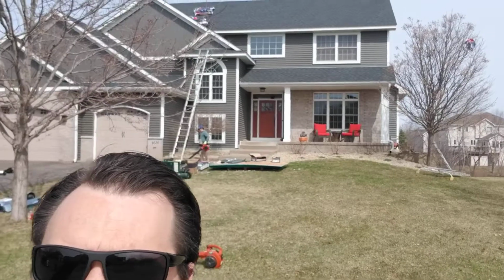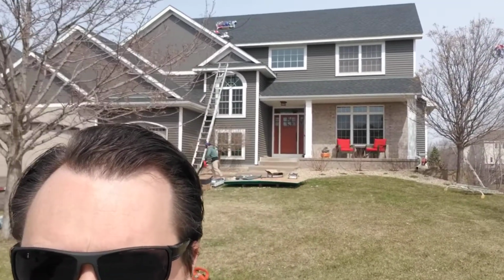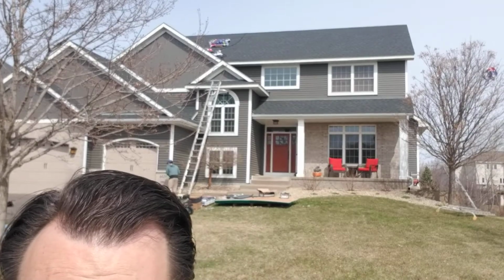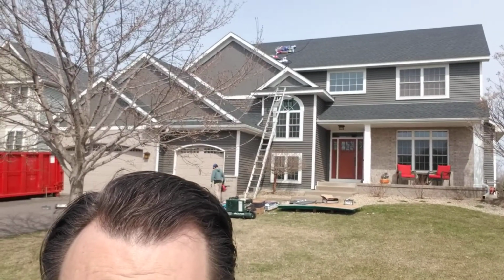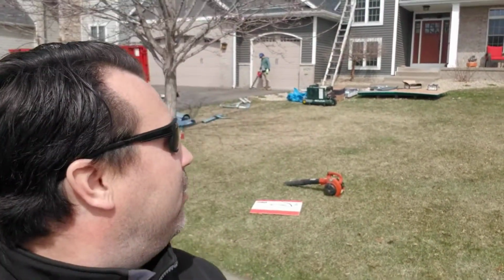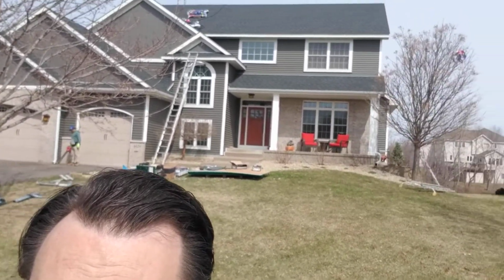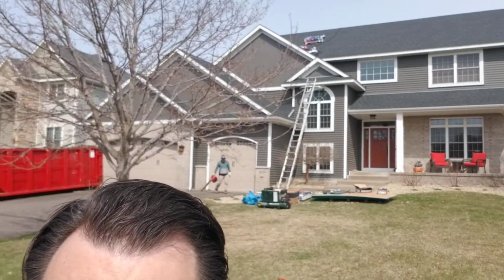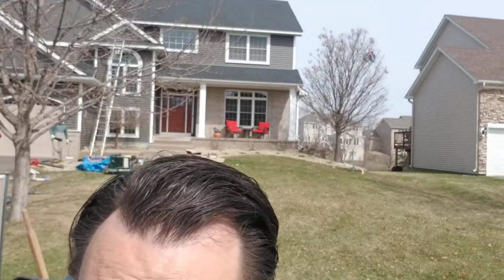Roofing / Window Wraps / Garage Door Replacement Project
Multi-trade project taking place right now in Brooklyn Park all covered through the homeowners insurance policy with the assistance of John Smolnik with Clear Point Construction Inc.